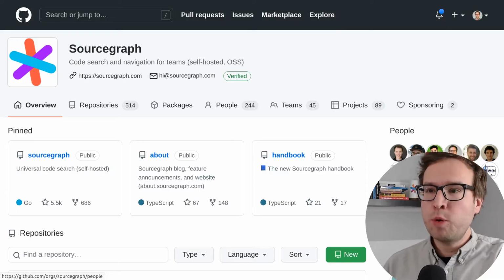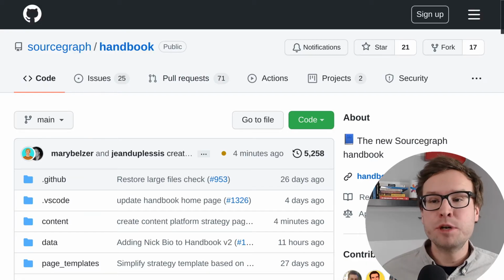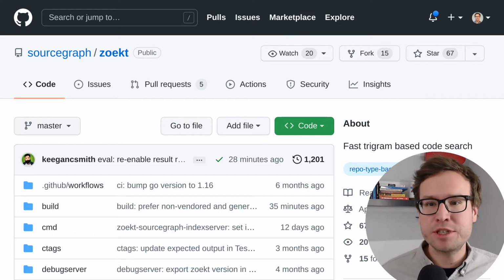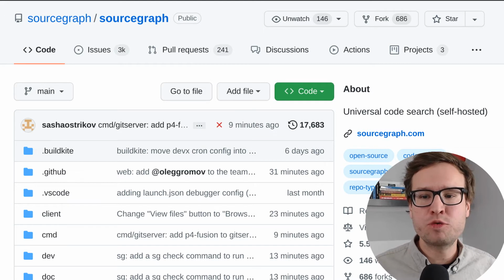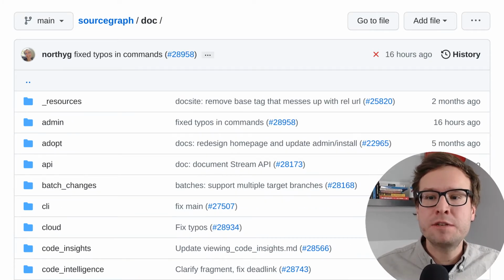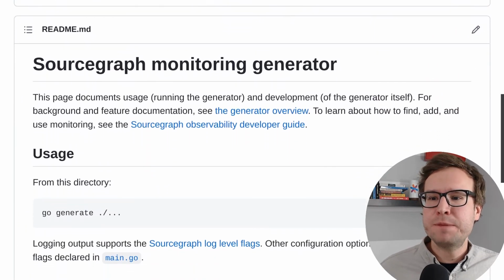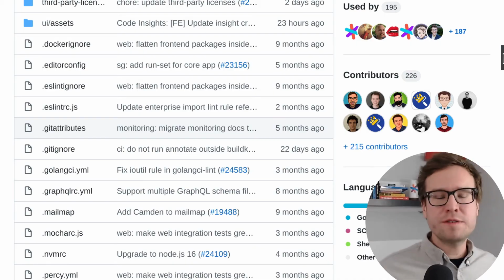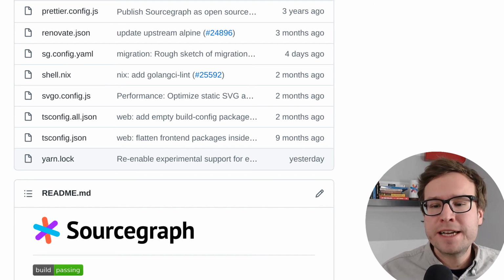Sourcegraph Codebase and Repository Tour